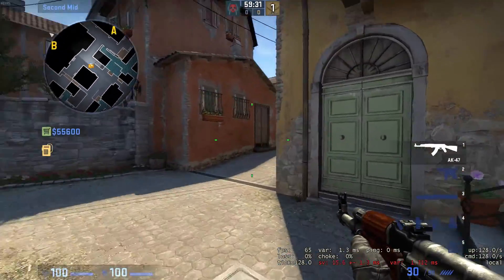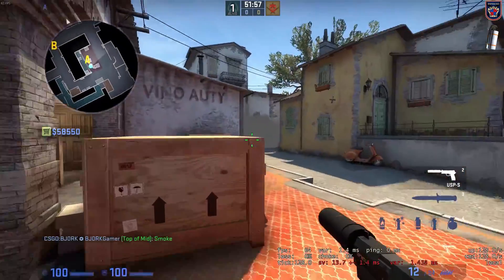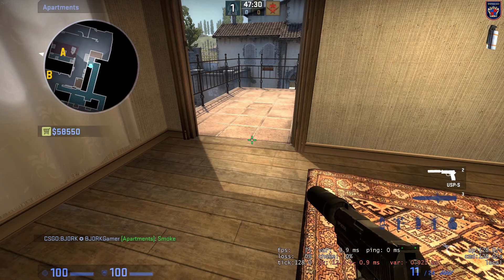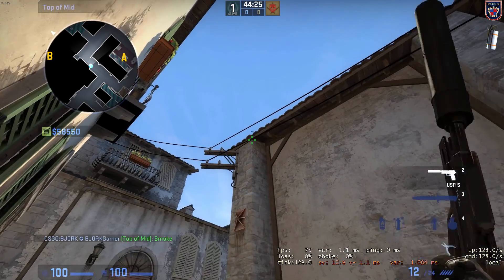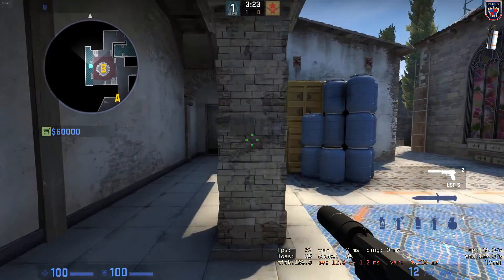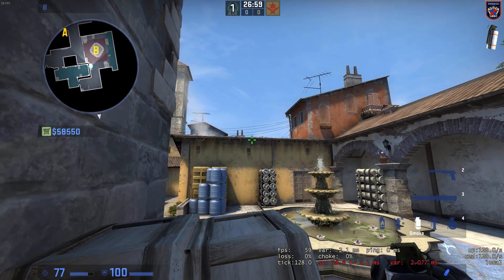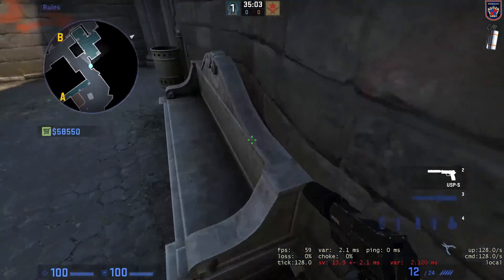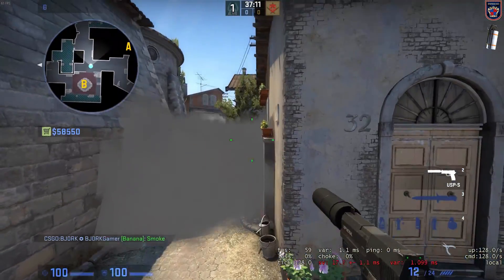CS GO 7 Smokes on A and B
---:Info:---

Game: Counter-Strike Global Offensive

---:Steam Info:---

---:Setup info:---

Comupter: HP Pavilion
Mouse: SteelSeries Rival
Mouse Mat: Razer Goliathus Control Editin
Tv Screen: Samsung T22C300
Keyboard: Steelseries Raw Apex
Mixer Board: Behringer XENYX 302USB
Head Set: Steelseries Seberia V2
Mic: SHURE SV100 Multi-Purpose Microphone
Mic Stand: HQ Power MicCTS5

---:Partner Info:---